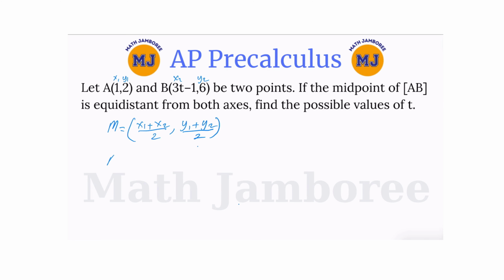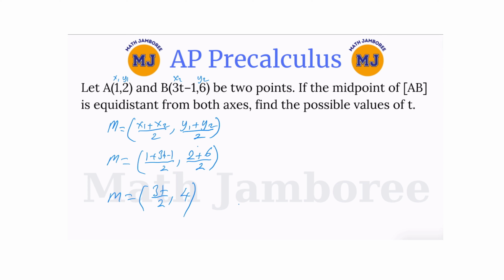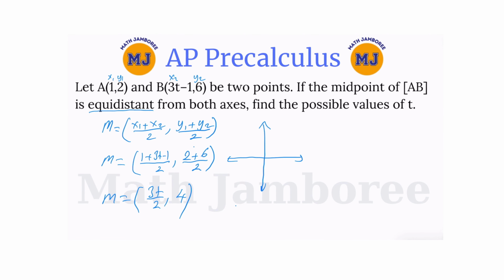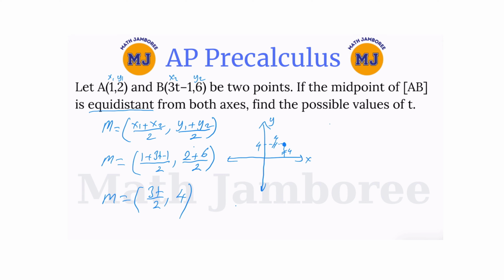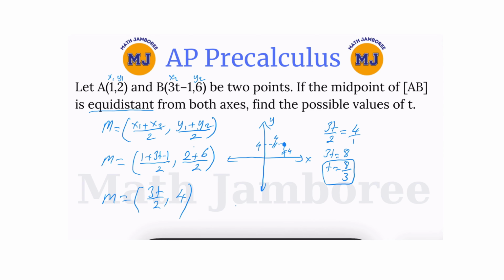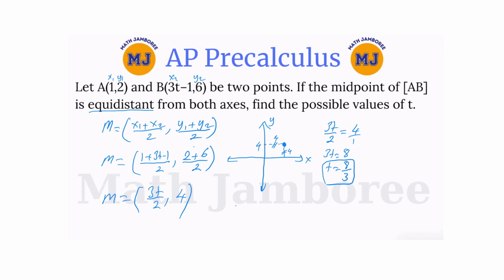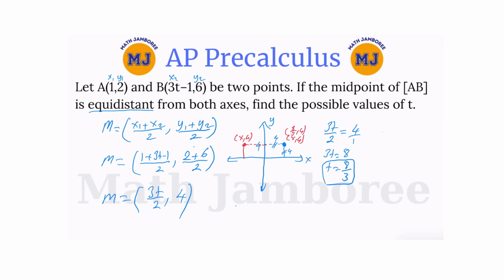21001034 Analytic Study of Lines | AP Precalculus | Sample Questions